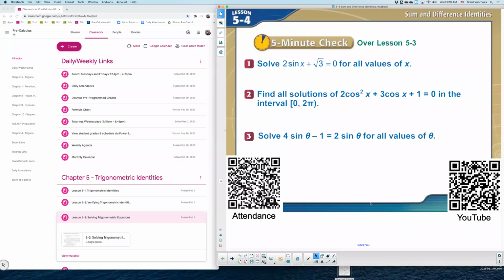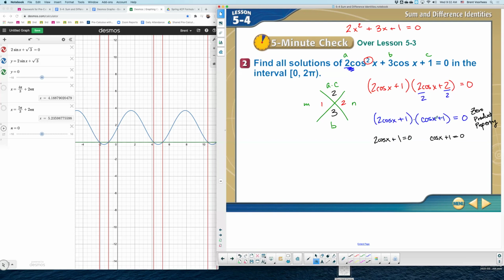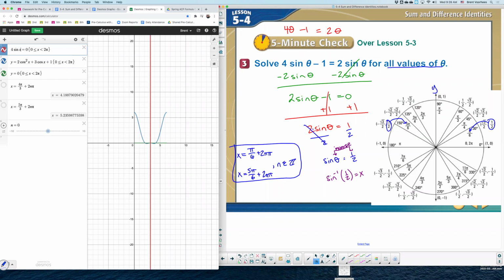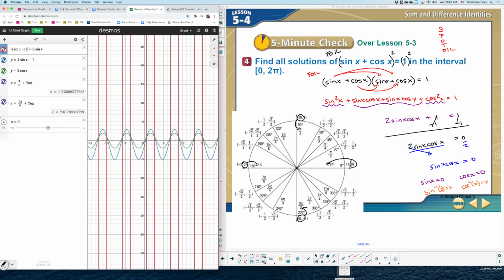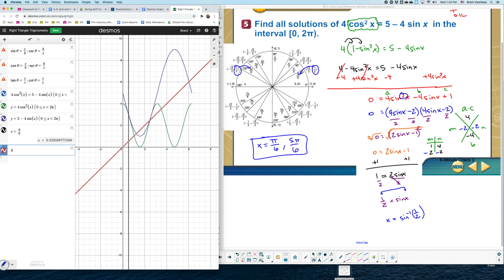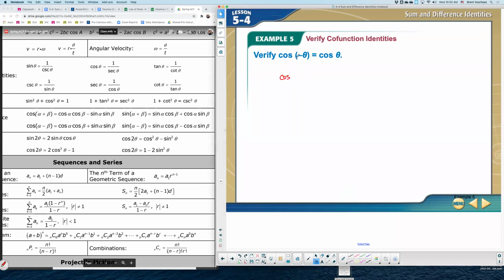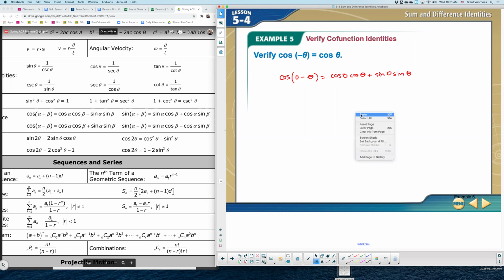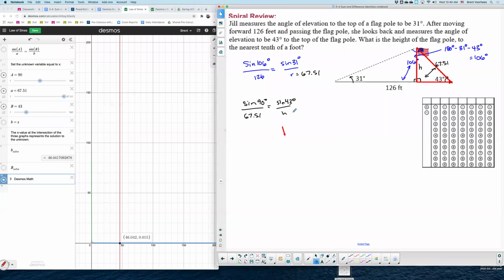5-4 Sum and Difference Identities (full lesson)